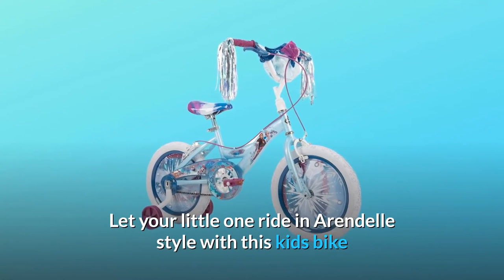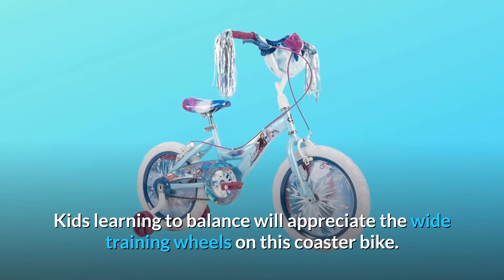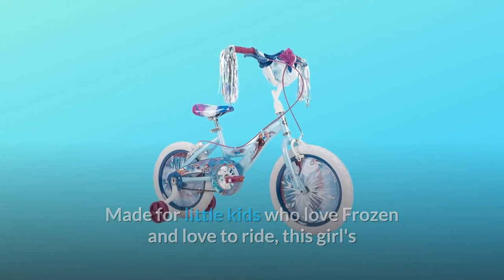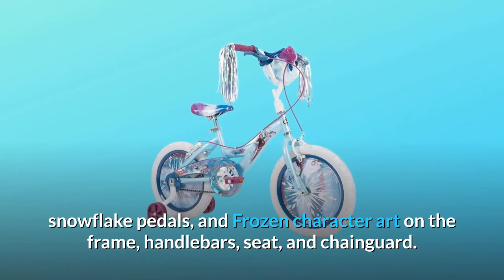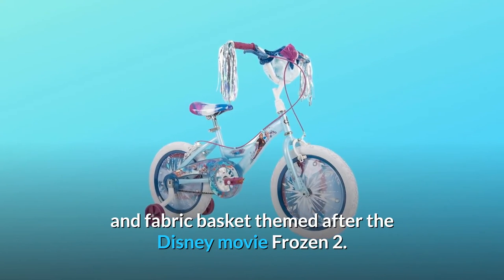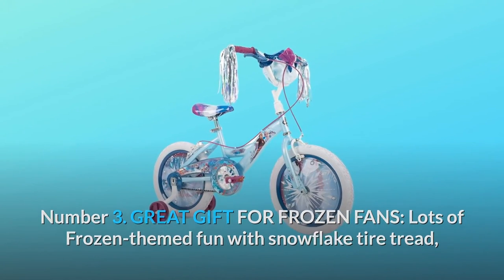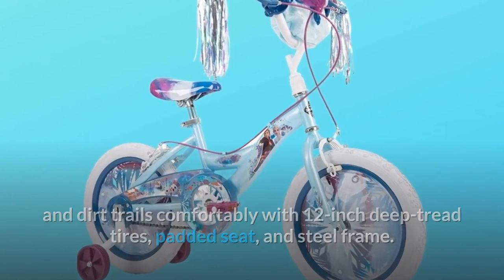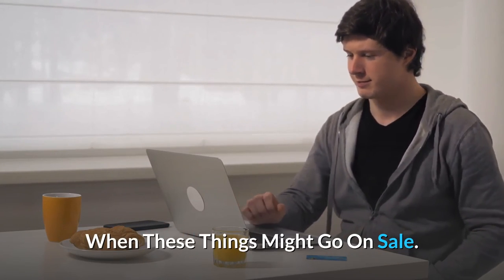Huffy Disney's Frozen 2 Kids 12 Inch Coaster Bike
Check Amazon's latest price (These things might go on Sale)

frozen bike - amelia rides her disney frozen bike for the first time.
frozen bikes | luckily i woke up alive.

disney frozen bike ride | rosey riding frozen bicycle | frozen2. frozen changla pass  on bikes  | ride to frozen pangong lake in winters | ep-7 |. ryan rides on a bike and play with disney toys!
history created | motorcycle ride on frozen pangong lake | -15° |  winter ladakh |.
 what songs will they have in frozen 2?..
 the best looking bike of 2021?

Huffy frozen bike - disney frozen girls bike with doll carrier by huffy.

disney frozen bike with doll sleigh by huffy. unboxing frozen bike | disney frozen 2 bike with training wheels.
huffy frozen 2 16 inches bike with coaster brakes ( with english captions). huffy 12" disney frozen elsa girls bike unboxing || kids learn how to ride a bike.

 everybody needs a little bit of snowy magic in their lives  and there's no better way to play with your favorite princesses from arendelle than with a disney frozen 12 inch bike from huffy!
huffy bike guide: frozen ii battery ride-on bubble quad | huffy.
we couldn't find the same bike online anymore but this was the closest one from the huffy bike brand..

Searches related to Huffy Disney's Frozen 2 Kids 12 Inch Coaster Bike